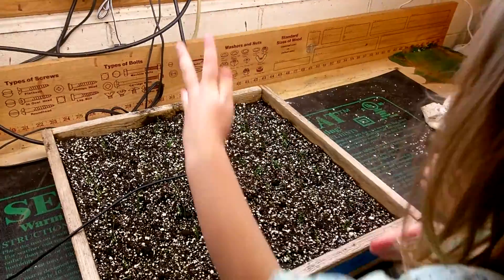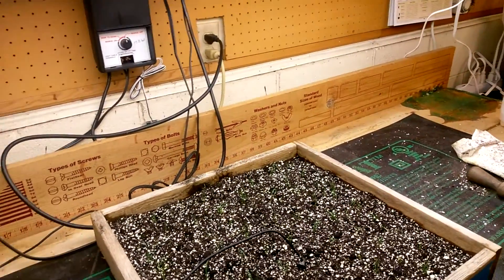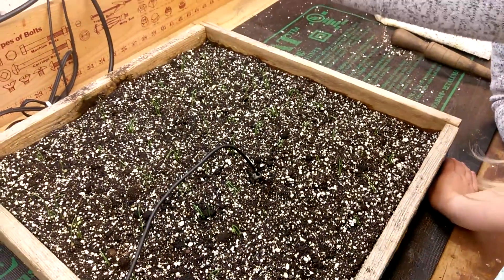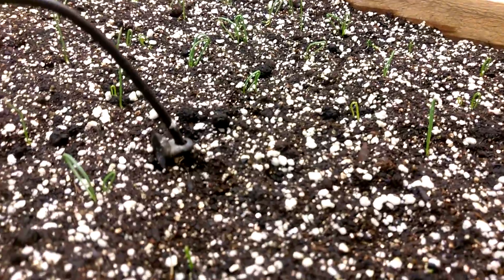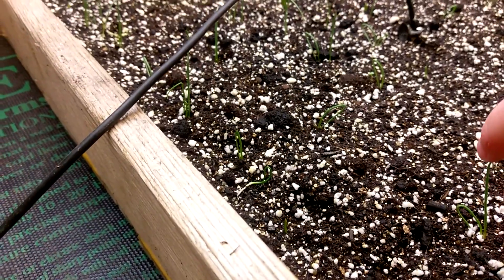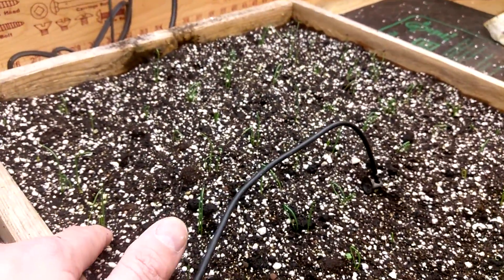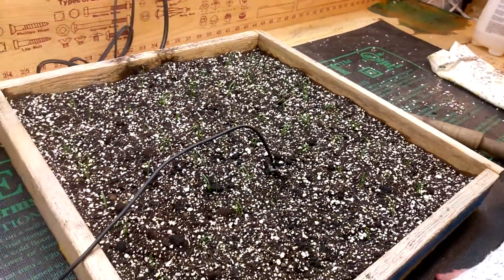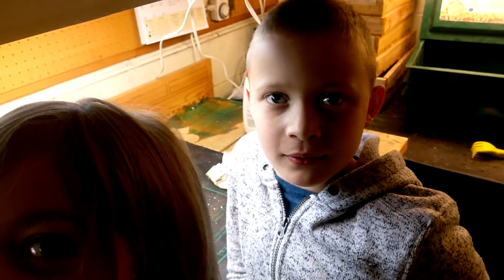Little Sprouts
It only took 2 days before the first sprouts appeared.  Now it's been a week, and most of the seeds have sprouted.